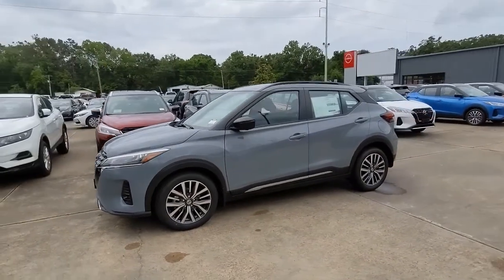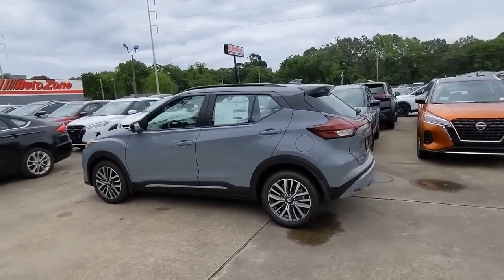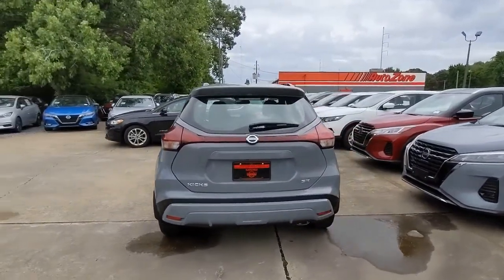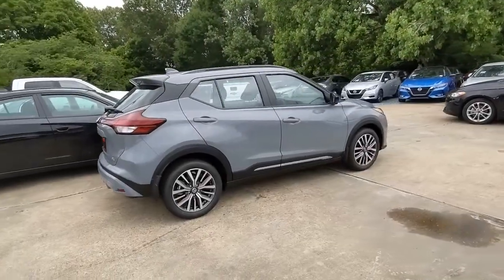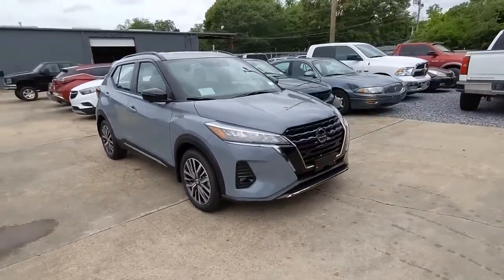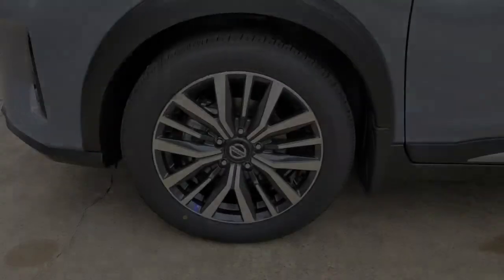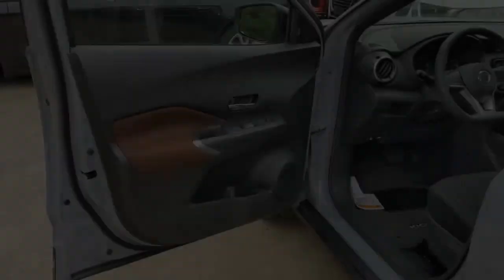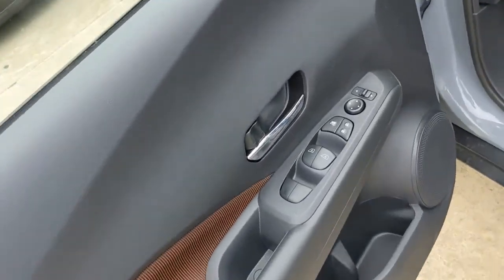2021 Nissan Kicks Natchez, Woodville, Gloster, MS, Vidalia, Ferriday, LA 496844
Boulder Gray Pearl New 2021 Nissan Kicks available in Natchez, Louisiana at Natchez Nissan. Servicing the Woodville, Gloster, MS, Vidalia, Ferriday, LA area.

Natchez Nissan
203 Devereux Dr